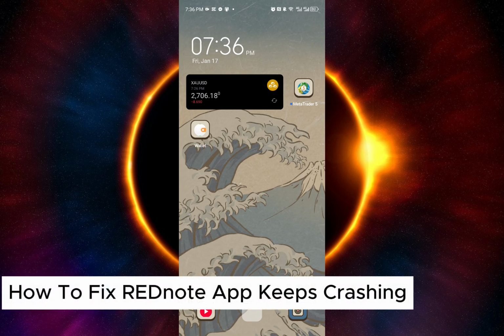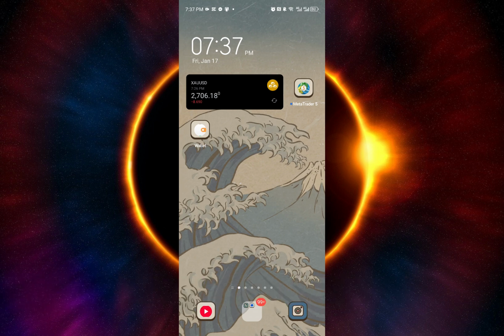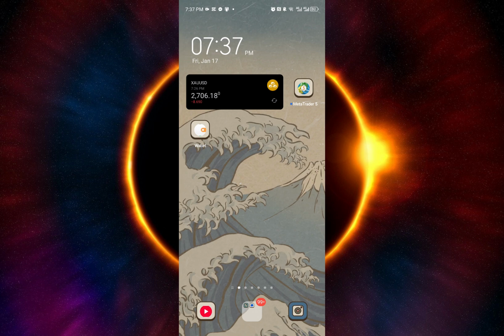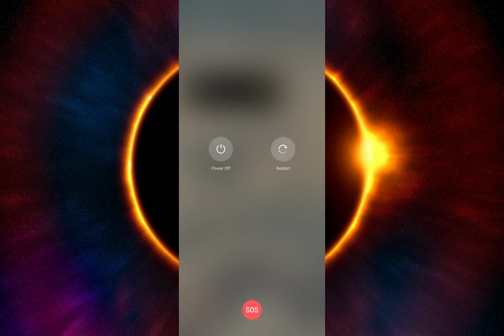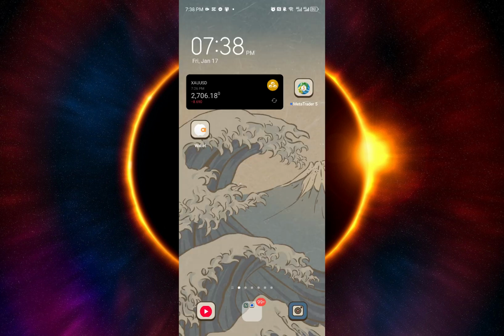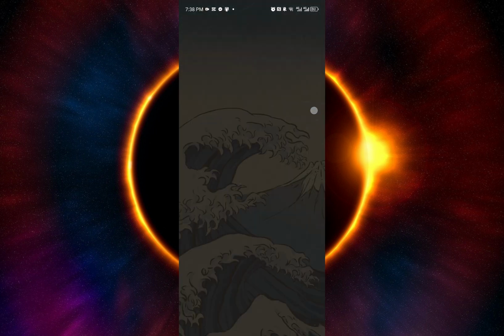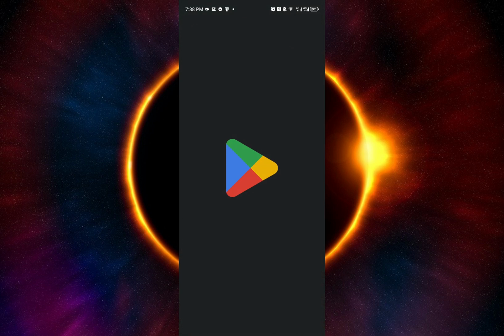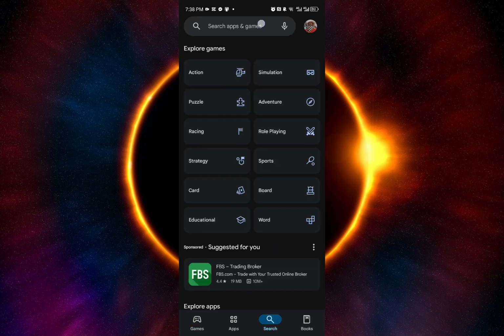How To Fix REDnote App Keeps Crashing (REDnote Tutorial)